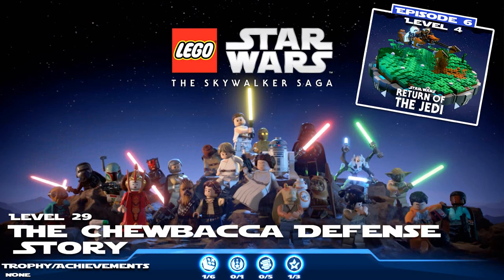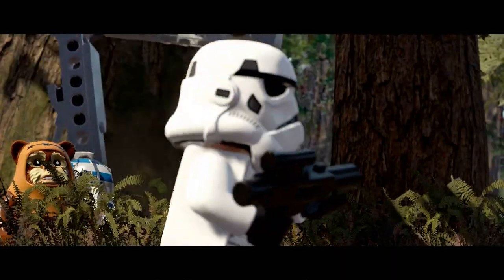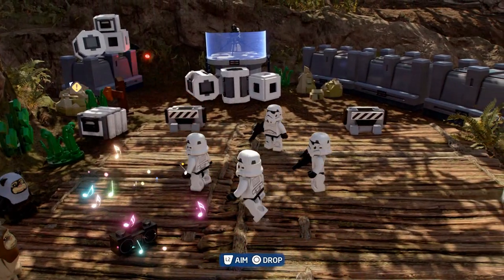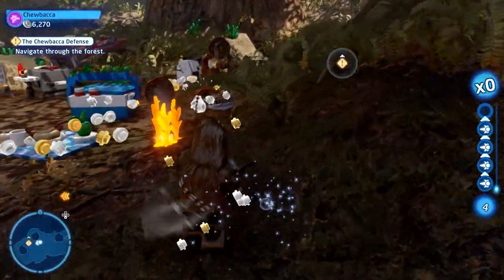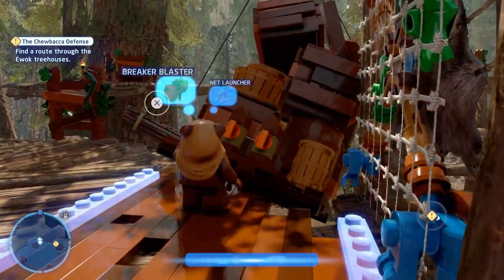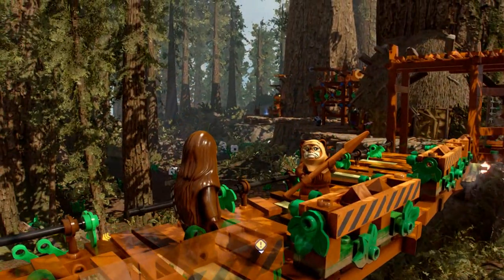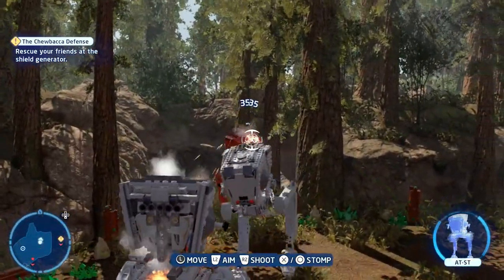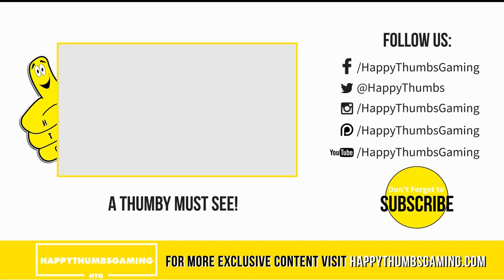Lego Star Wars The Skywalker Saga: Lvl 29 The Chewbacca Defense STORY - HTG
Lego Star Wars The Skywalker Saga is here!! Today we have our video for Episode 6 / Level 4 The Chewbacca Defense STORY! IF you missed something we grabbed, don't worry as we will return to The Chewbacca Defense in FREE PLAY and will cover all items needed for completing the level 100%! As per usual we will cover the entire STORY, Prepare for FREE PLAY, take on FREE PLAY collecting all Minikits, True Jedis and Challenges and then finish with the FREE ROAM clean up!

►Trophy/Achievement earned in this video:
No Trophy/Achievement

- HappyThumbsGaming